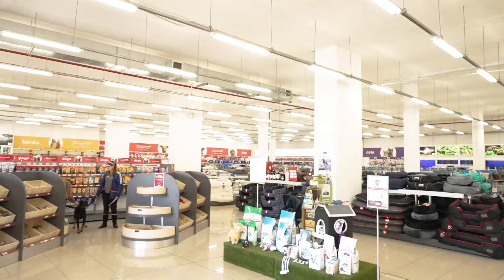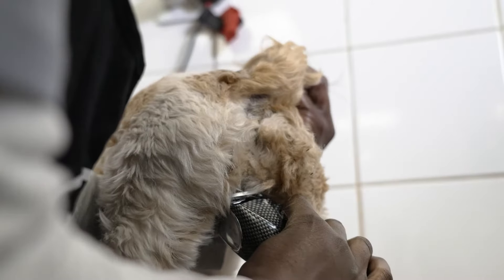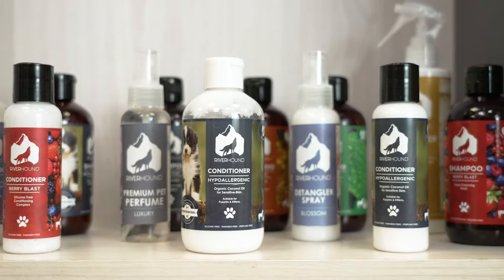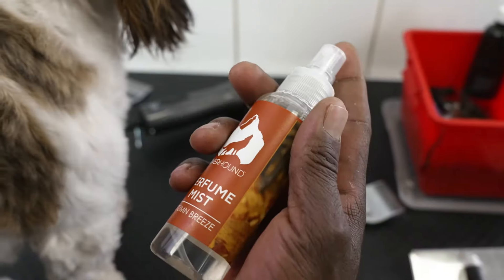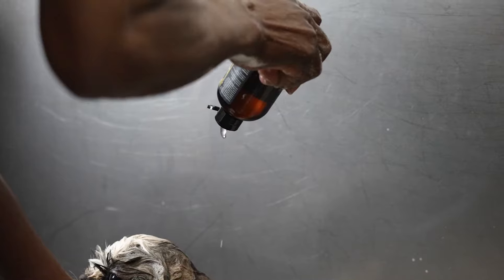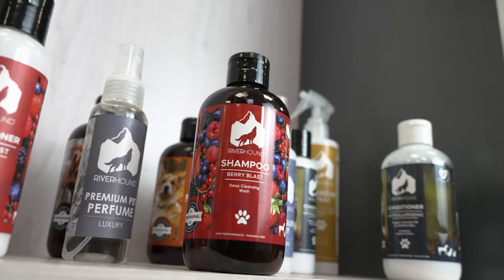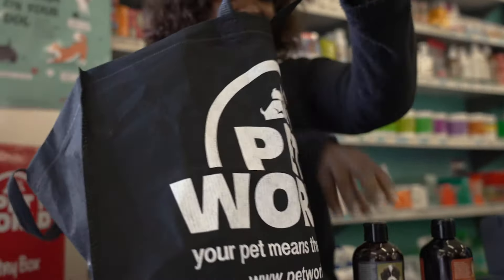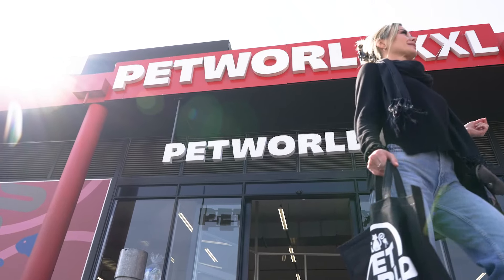River Hound at Petworld: Premium Grooming Products for Your Furry Friends!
Step inside Petworld, where only the best awaits your pets! In this video, we showcase our grooming parlour's top choice - River Hound, South Africa's leading name in premium pet grooming essentials. From must-have detanglers to delightful perfumes and skin-safe shampoos, River Hound promises a grooming experience your pet will love. Hear firsthand from our dedicated groomers and see why River Hound has become a staple in every Petworld store. Ready to upgrade your pet's grooming routine? Discover River Hound's range and treat your pet like royalty.